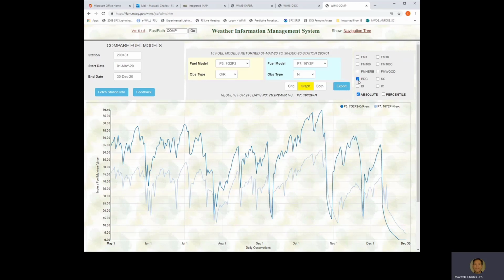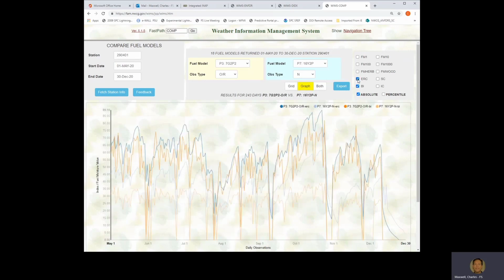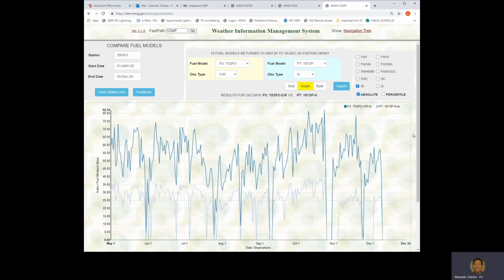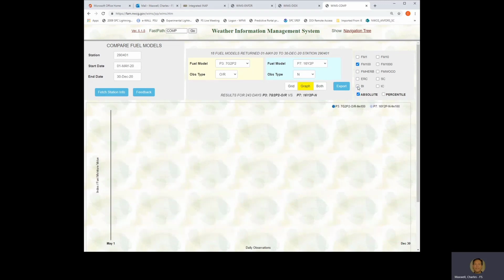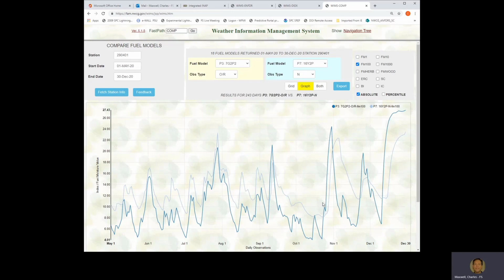Comparing and Evaluating the 7888 and 2016 Systems 1